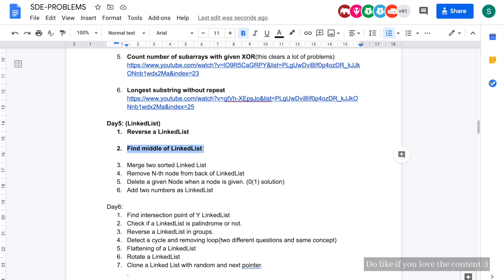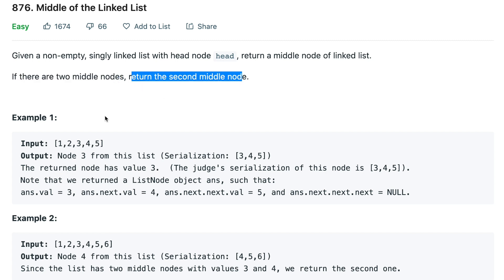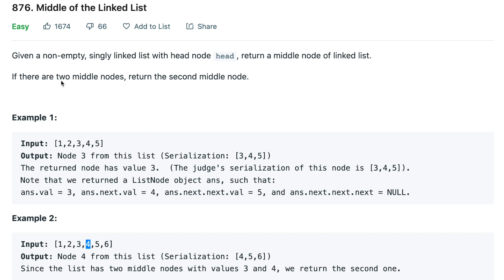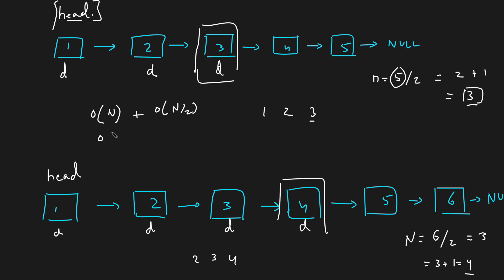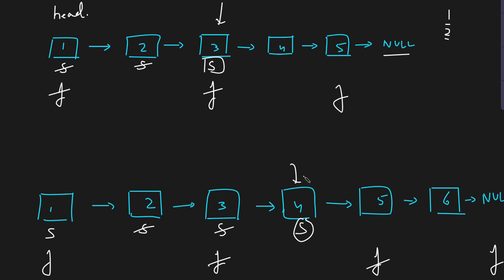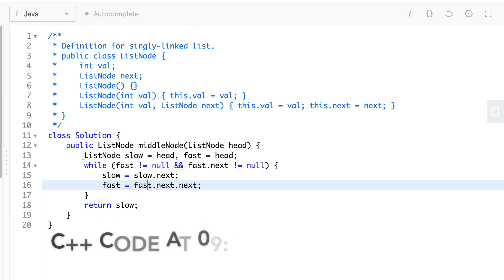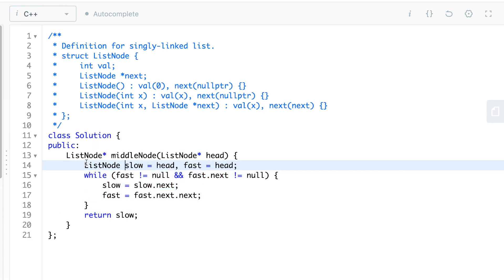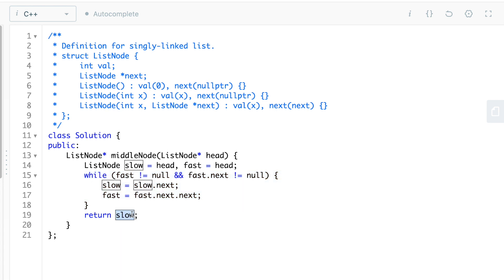Middle of the Linked List | Amazon | Microsoft